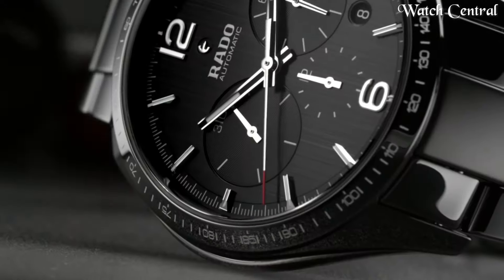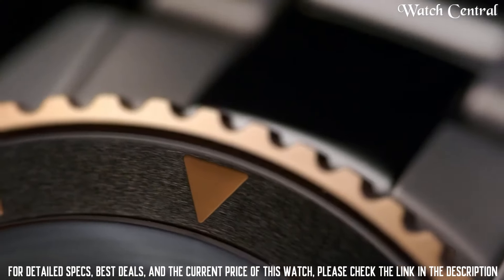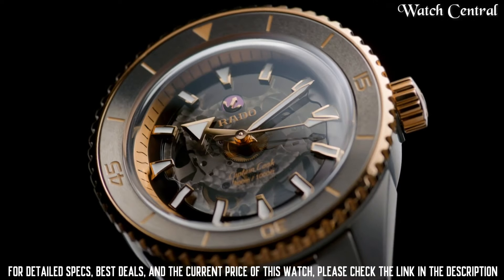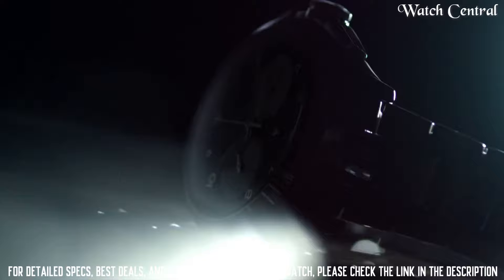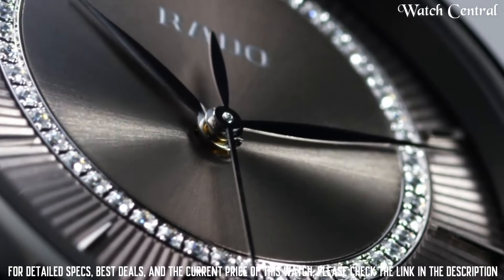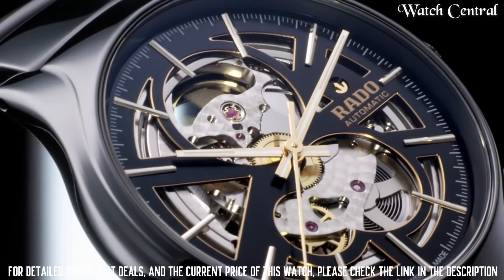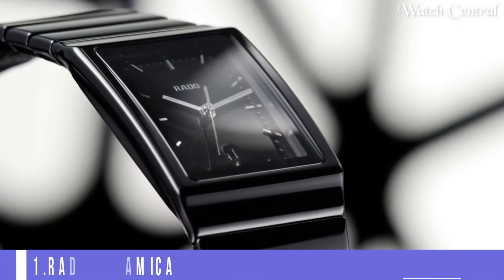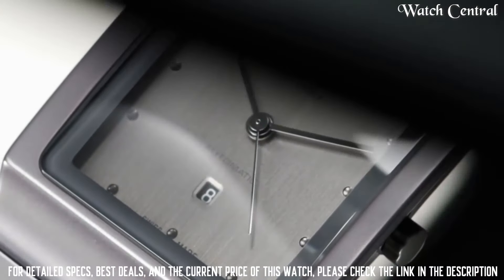Best Rado Watches 2024: Actually Worth Buying in 2024!